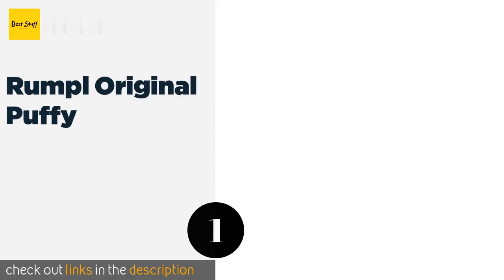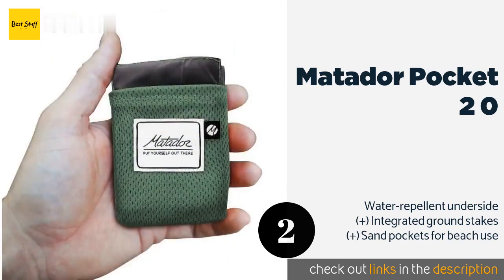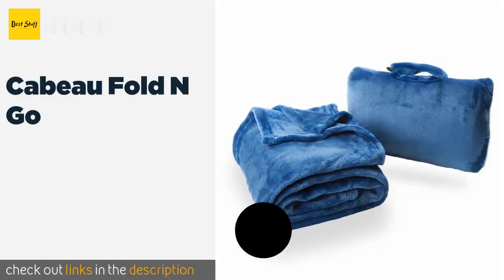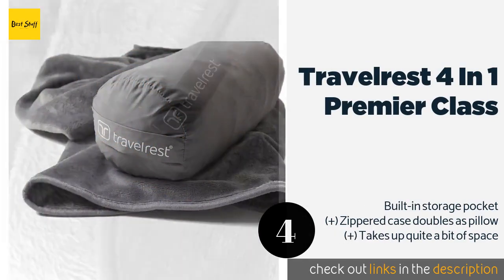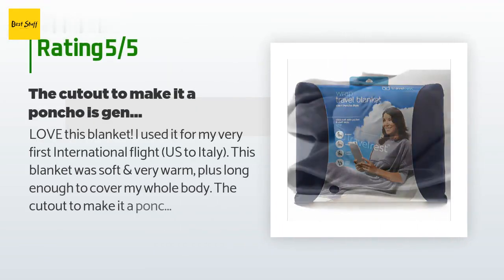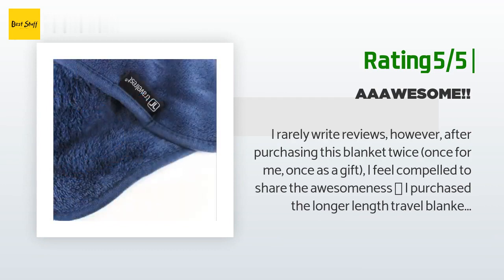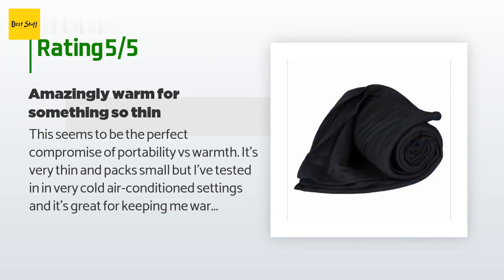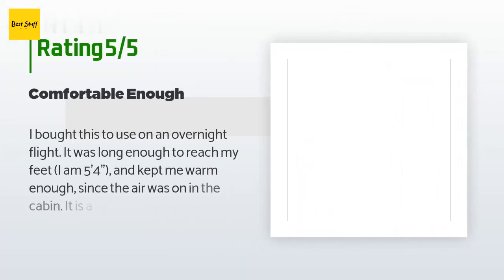🌵7 Best Travel Blankets 2020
1 - Rumpl Original Puffy:
✅ Amazon US
🌏 Amazon International

2 - Matador Pocket 2 0:
✅ Amazon US
🌏 Amazon International

3 - Cabeau Fold N Go:
✅ Amazon US
🌏 Amazon International

4 - Travelrest 4 In 1 Premier Class:
✅ Amazon US
🌏 Amazon International

5 - Cocoon Cool Max:
✅ Amazon US
🌏 Amazon International

6 - Lug Nap Sac:
✅ Amazon US
🌏 Amazon International

7 - Forestfish Throw:
✅ Amazon US
🌏 Amazon International